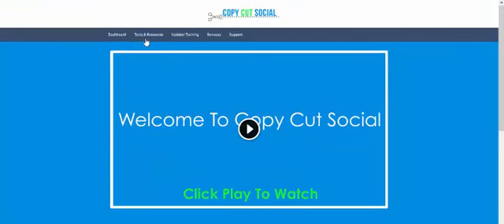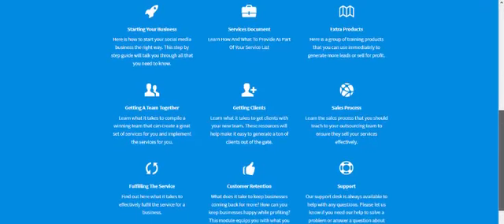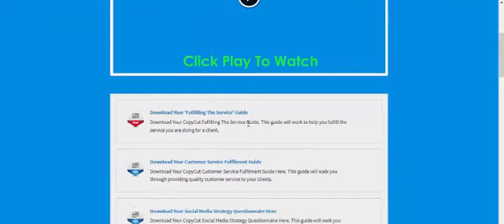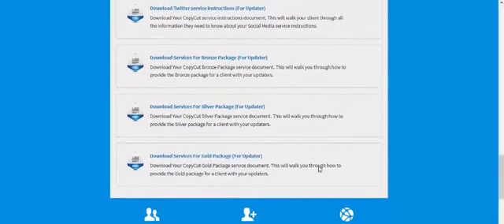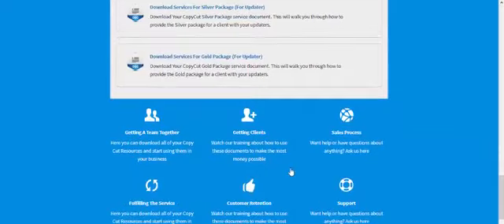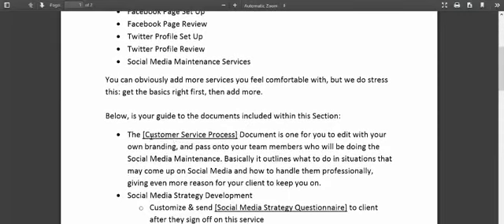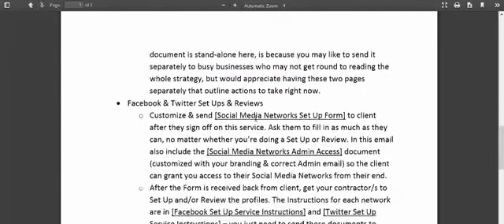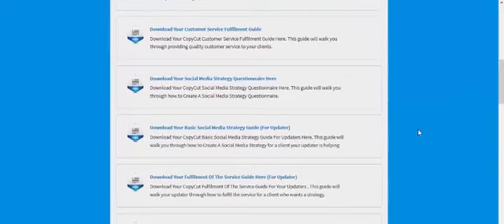How to use Copy Cut Social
Copy Cut Social Guide
Welcome!
A big thank you for joining the Copy Cut Social Community of like-minded
business people. We are certain that the documents within here are going to help
you ten-fold to either complement, or start your own business of helping
companies and organizations with their Social Media’s Facebook & Twitter
Maintenance.
Within this product, you will find guiding videos, templates, documents and much
more that are all there to ensure your success. Each ‘Section’ will have different
parts accompanying it, with instructions manuals within documents like this one
with best-practice uses of the content within.
The Sections are outlined below, and in order to ensure your success, watch the
videos and read the instruction manuals so you know exactly what to do with
every document within the section.
1. Starting Your Business
2. Services Document
3. Extra Products
4. Getting a Team Together
5. Getting Clients
6. Sales Process
7. Fulfilling The Service
8. Customer Retention

Comes with a load of bonuses Start making money NOW